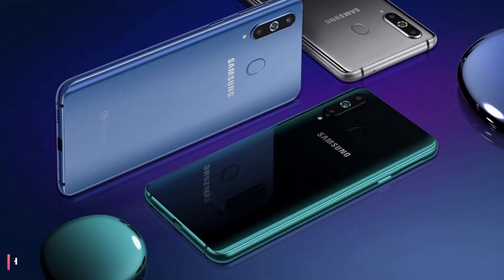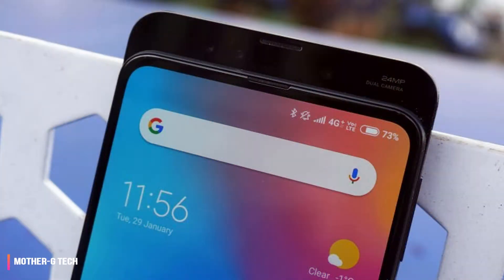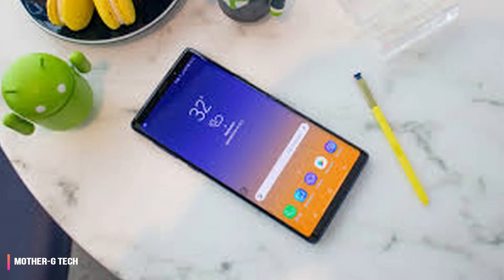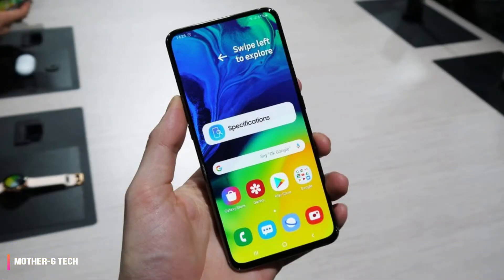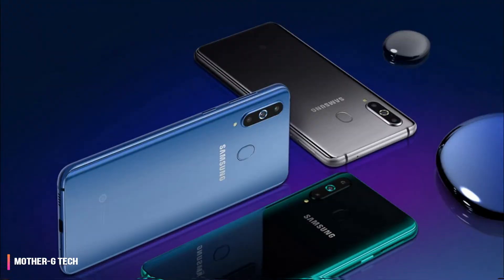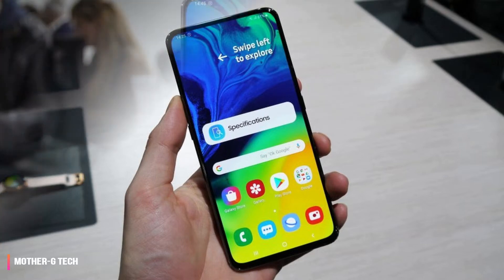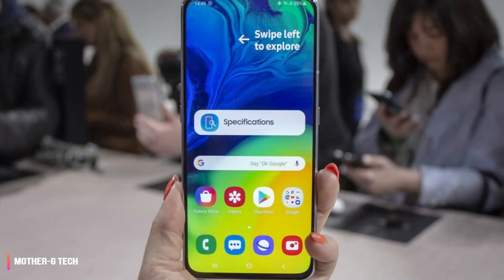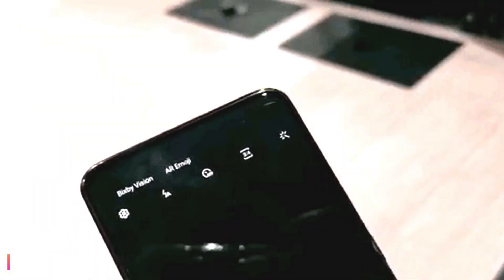Could the Samsung Galaxy A80 camera flip come to the Note 10 or Galaxy S11